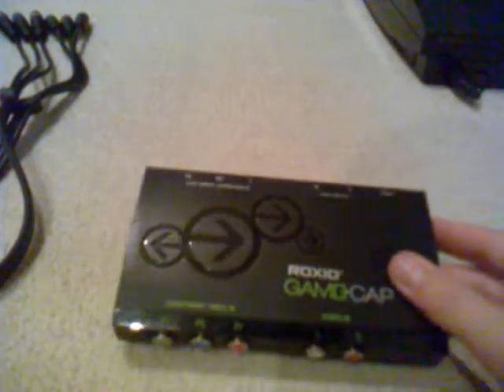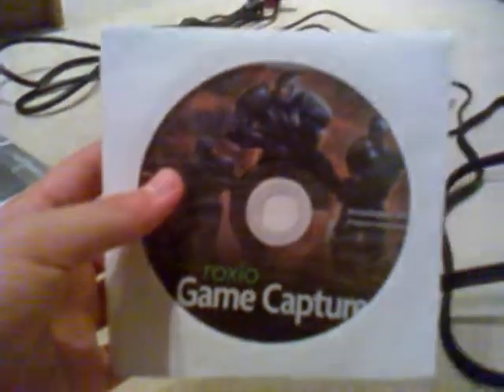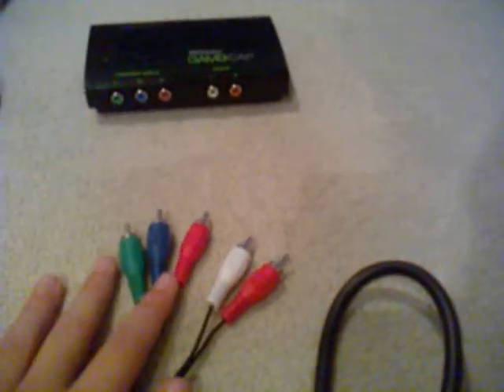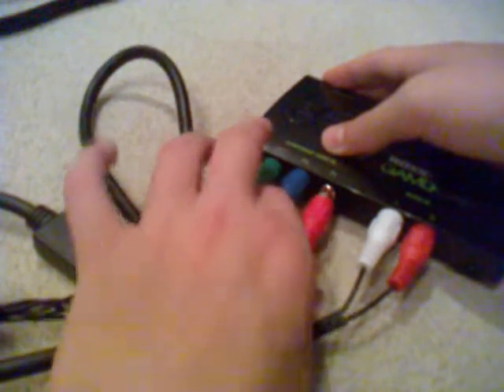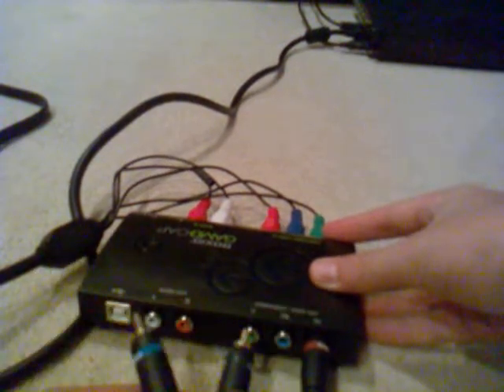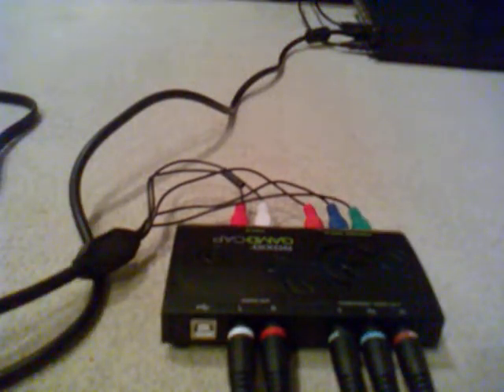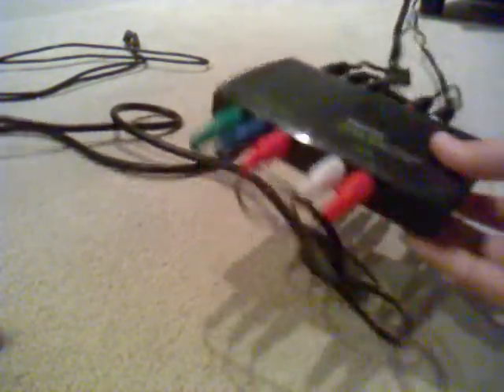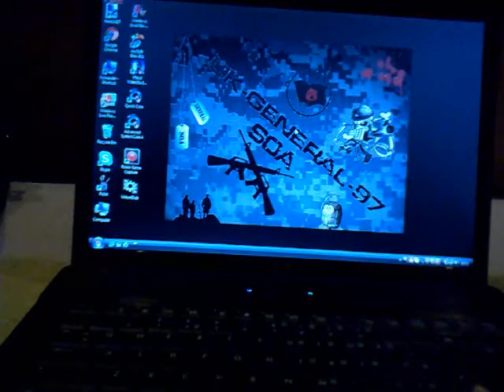ROXIO SETUP TUTORIAL PS3 EASY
Hey guys in this video I will be giving a detailed step by step tutorial on how to set up your roxio gamecap for the playstation 3. From now on my videos will be ood quality and test coming soon.